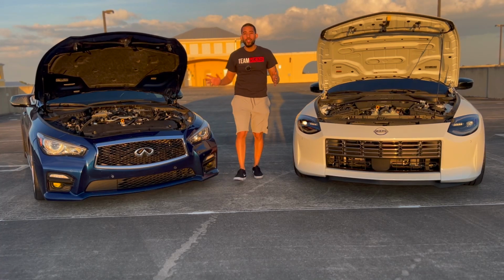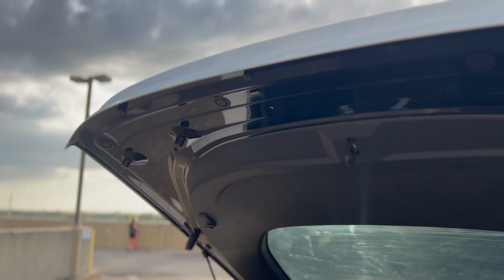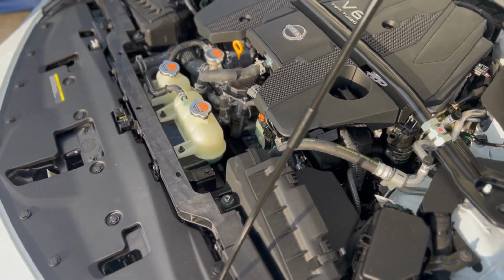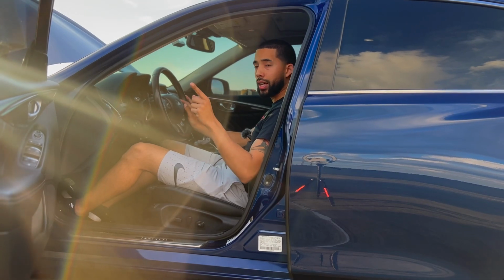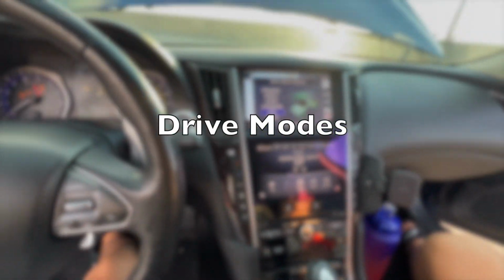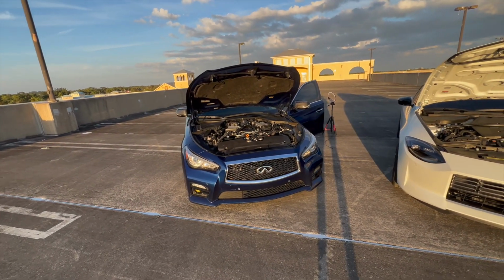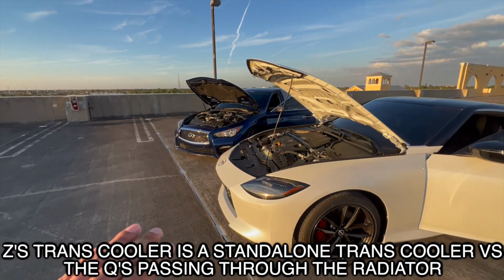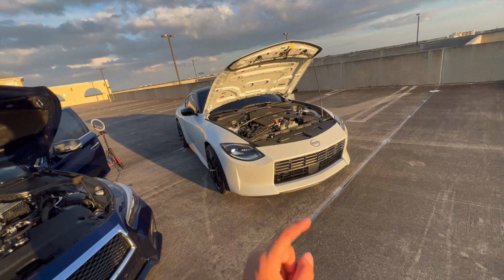2023 Nissan Z vs Q50 Red Sport - Which Is The Better VR30 Contender?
So you want a VR30 Powered car, but don't know which one? Here is a side by side comparison of the Infiniti Q50 Red Sport and the 2023 Nissan Z.

This video was recorded months ago. I'm just releasing now.